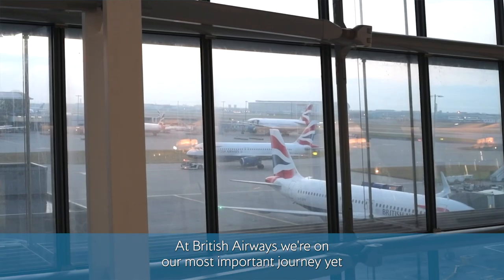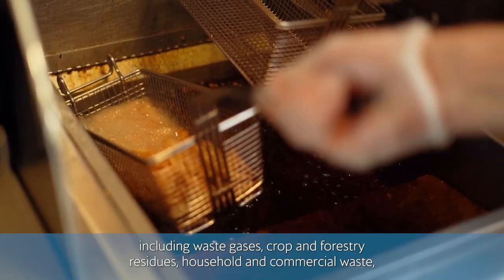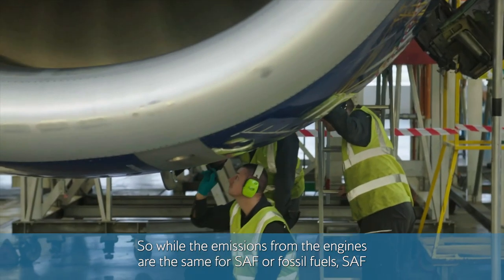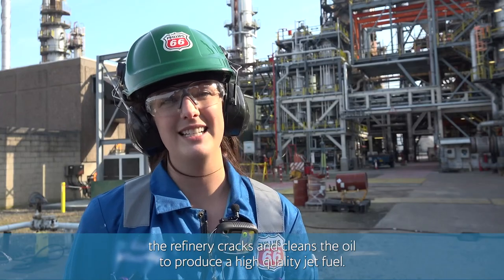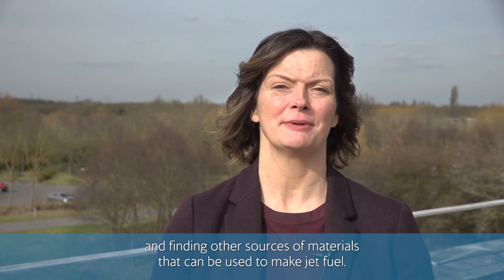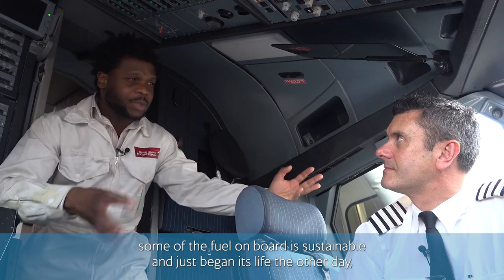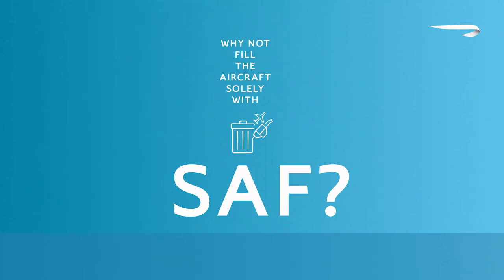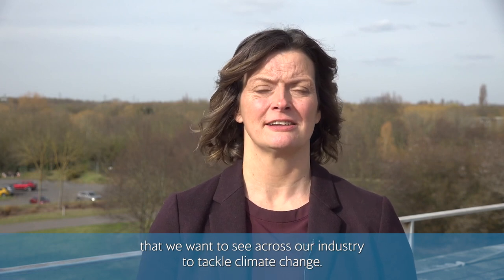British Airways | BA Better World | Sustainable Aviation Fuel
Learn about Sustainable Aviation Fuel, the industry recognised term.